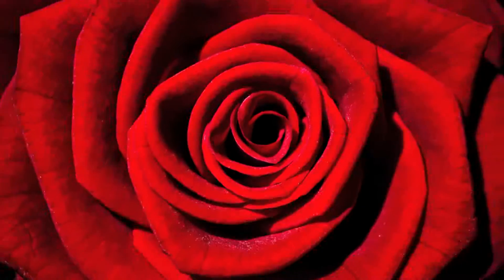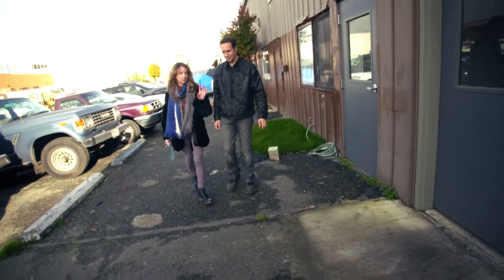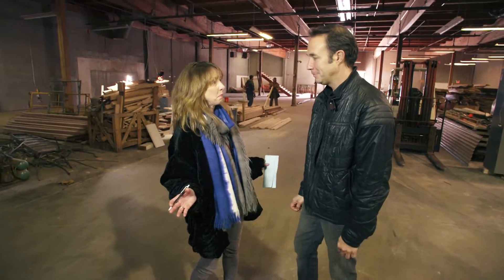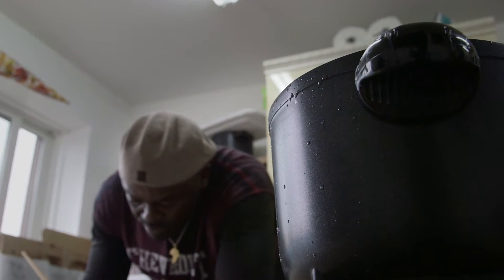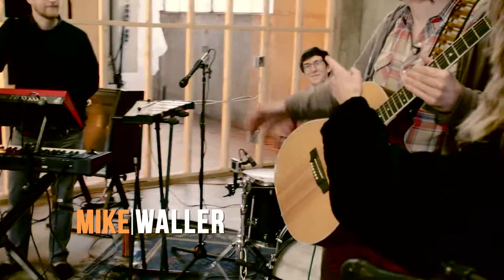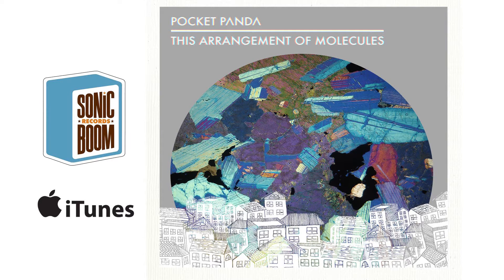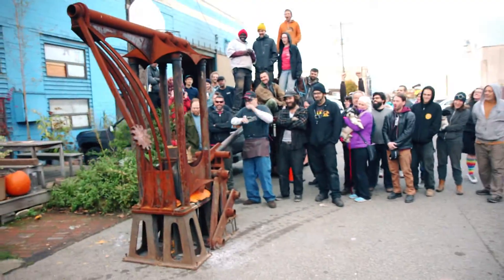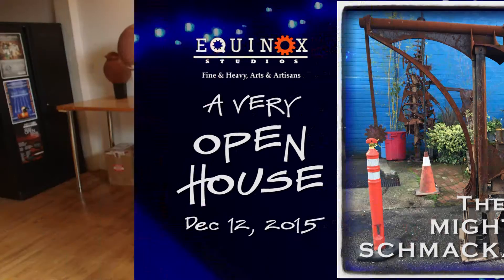Art Zone with Nancy Guppy 11/20/2015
Art Zone makes its way to Georgetown and the Equinox compound, two blocks of artist-run studio spaces. Mastermind Sam Farrazaino takes Nancy Guppy on a tour of the creative complex. In the process you'll meet Maasai batik artist Sironka; Iron Monkey and metal artist Tabasco Mills; and artist Nicole Kistler, co-artistic director of the public art project Duwamish Revealed. In addition, six members of the band Pocket Panda perform amid the new construction and The Mighty Schmackammer makes pumpkin pie.